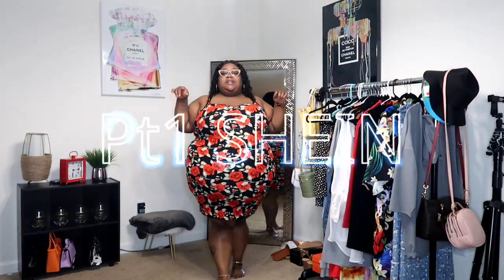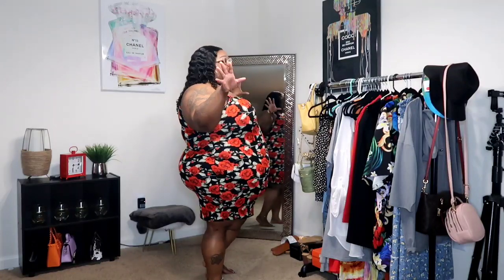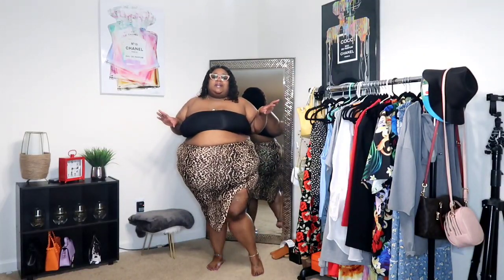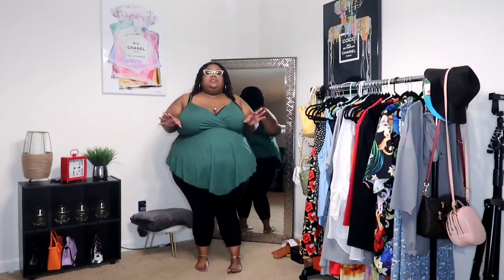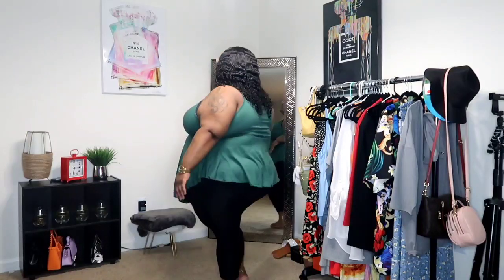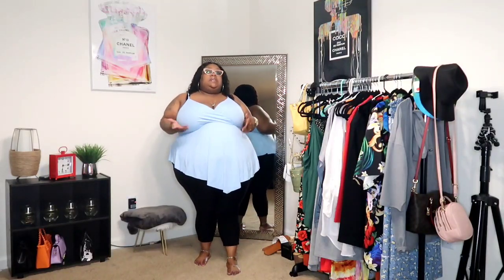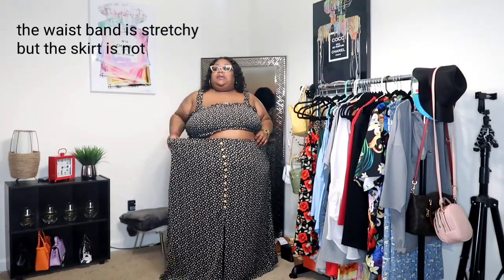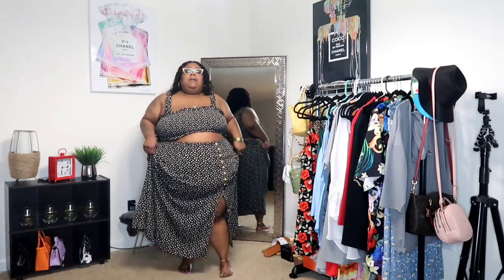SHEIN TRY-ON HAUL // PLUS SIZE 2x-4x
Enjoy the video and check the channel for more try-on videos🖤🖤🖤

SHEIN Plus Ditsy Floral Shirred Detail Back Top & Split Hem Skirt Set